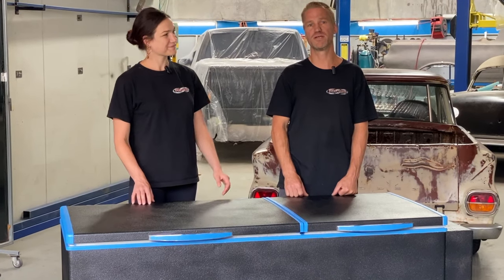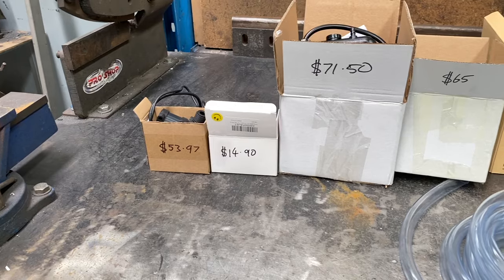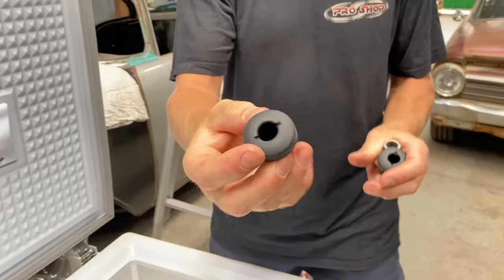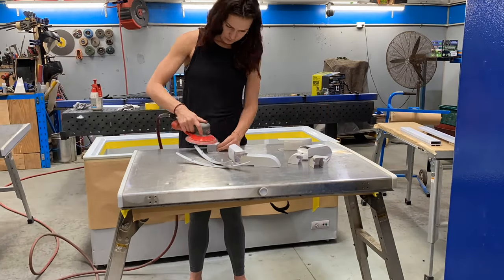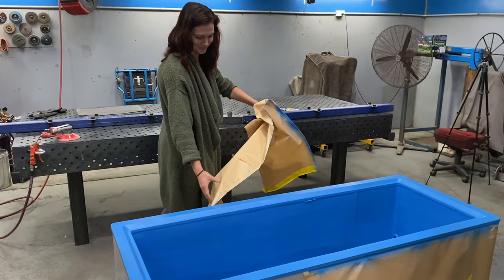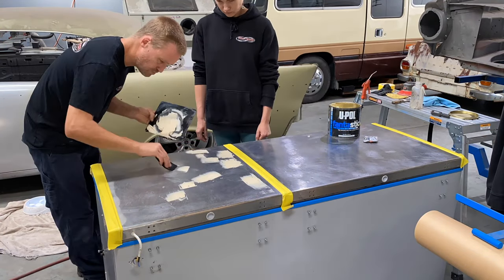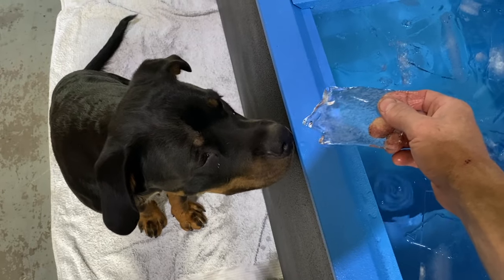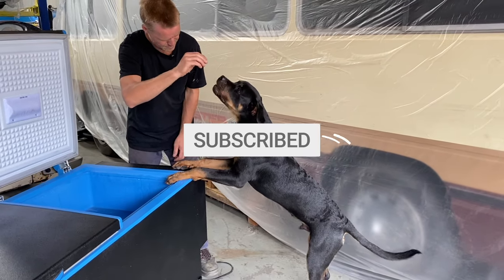We Build The Best Chest Freezer Ice Bath | Custom Car Quality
At Pro Shop we mainly build custom cars however in this video we build our very own ice bath out of a chest freezer. With a thermometer to control the temperature, a pump to circulate the water and ozone generator to help keep the water clean it has all the features of an expensive ice bath however we managed to do all this for under $1000.

As always thanks to my beautiful partner Anika for the video edit.